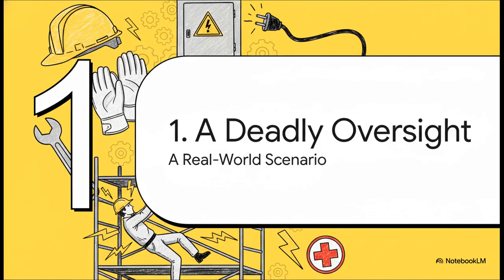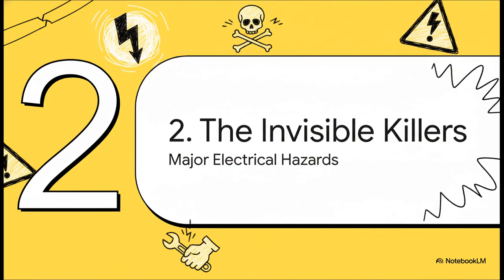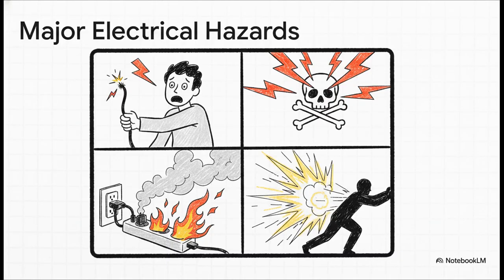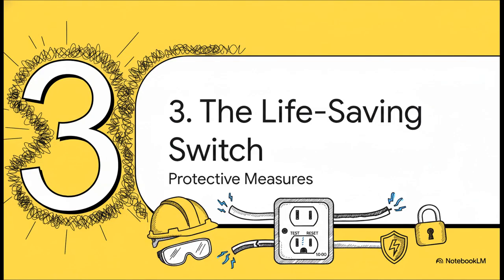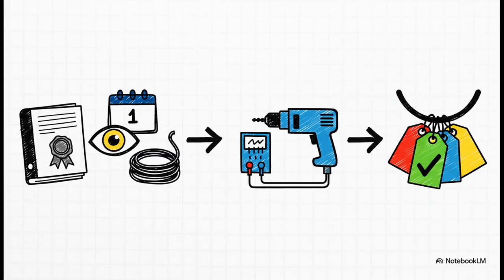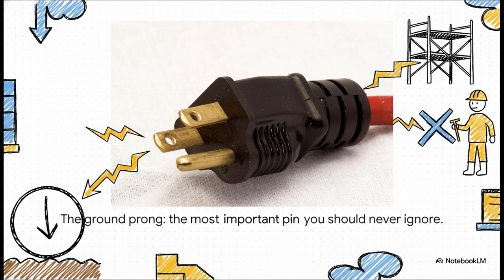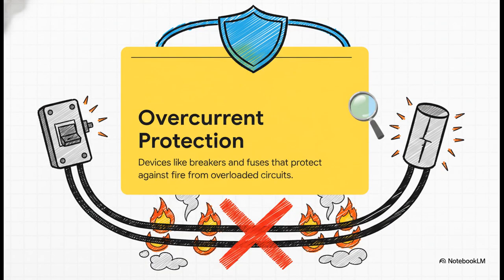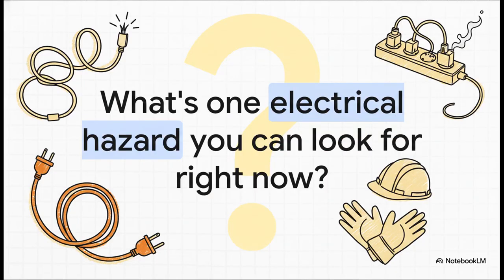OSHA 29 CFR 1926.404: Electrical Wiring Design and Protection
This document outlines the OSHA safety standards defined in 29 CFR 1926.404, which governs electrical wiring design and protection for construction sites. The primary goal is to eliminate fatal hazards like electrocution and arc flashes by mandating the use of ground-fault circuit interrupters (GFCI) or a formal grounding conductor program. Comprehensive guidelines are provided for the safe maintenance of temporary wiring, including strict requirements for inspecting extension cords and ensuring proper overcurrent protection. Both employers and employees are assigned specific responsibilities to maintain a dry, grounded, and functional electrical environment. The material concludes with practical evaluation tools, such as exams and checklists, to verify that workers can identify and remove damaged equipment from service. Training documentation and real-world incident scenarios serve to reinforce the life-saving importance of these regulatory technicalities.